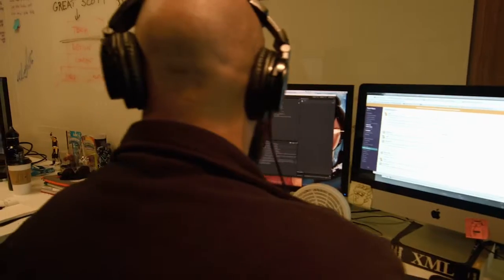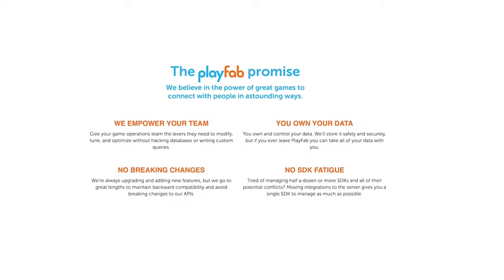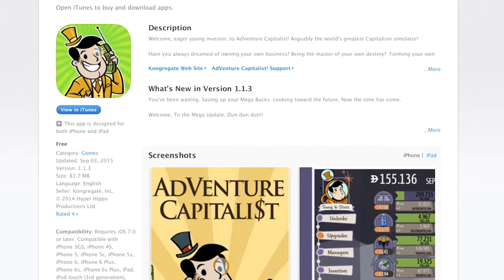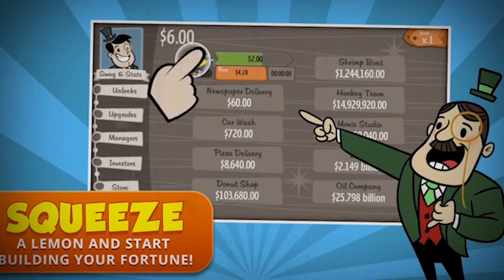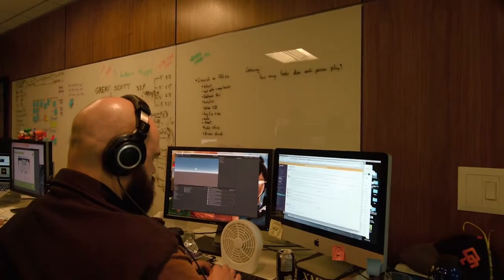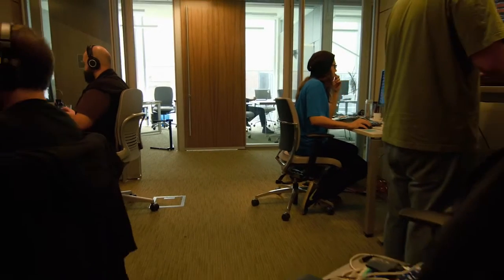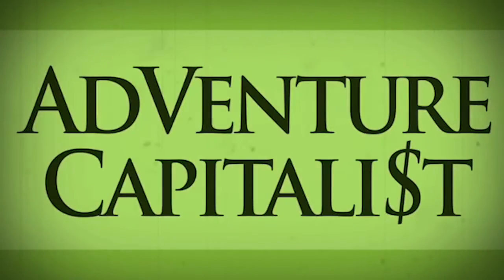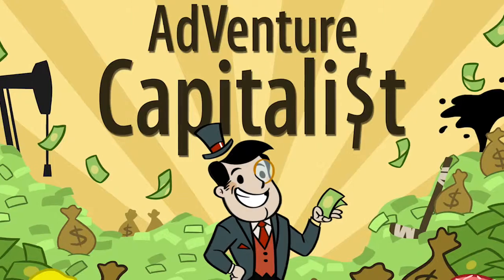Why not build it yourself?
Nothing thrills Hyper Hippo more than getting feedback from their players. They focus on endless experimentation and tests with real players. Without the feedback of their players they don’t feel they would ever be successful. Why would they choose a backend as a service when they could just build it? In this video we will look at how to define a live game and how PlayFab helps Hyper Hippo to focus on the important stuff.